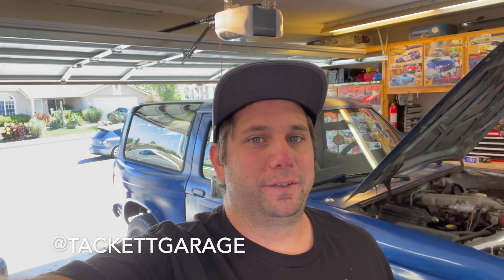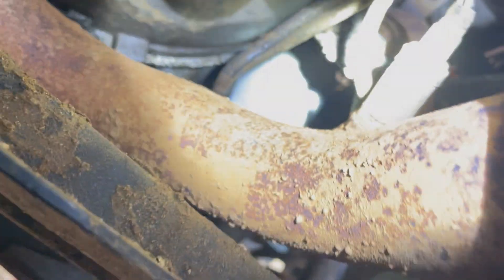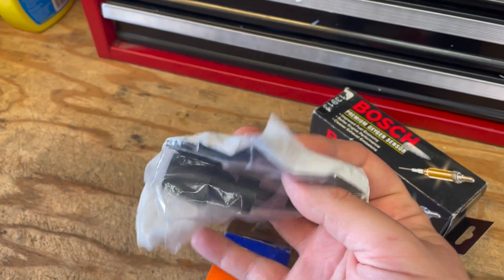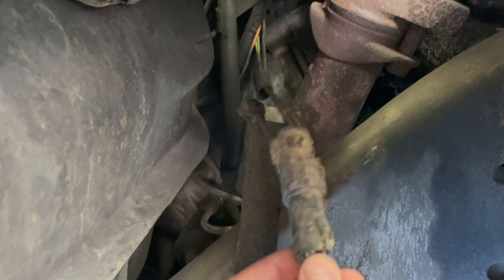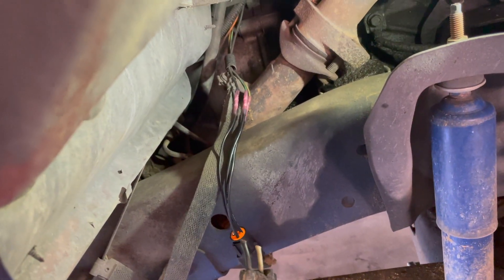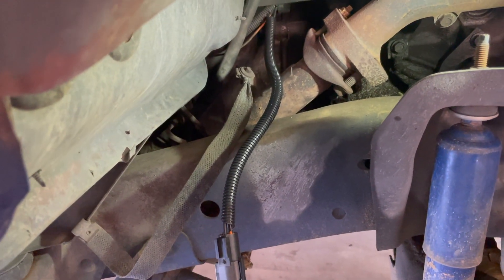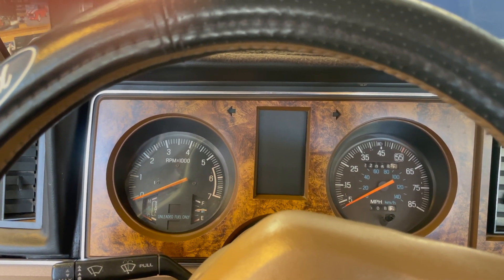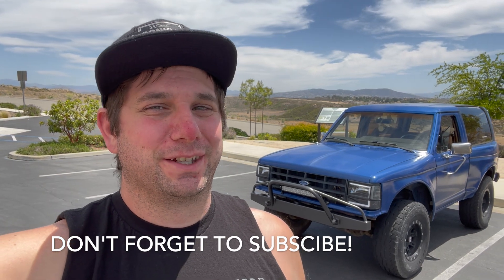Bronco 2 problem fixed!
Welcome back to the Garage! This time we try something to get rid of the problem that has been happeneing on our longer road trips where the truck will start to run poorly then eventually dies out. Turns out we had a melted oxygen sensor connector and I am betting an oxygen sensor failing. By the end of the video it seems to run as good as it ever did.